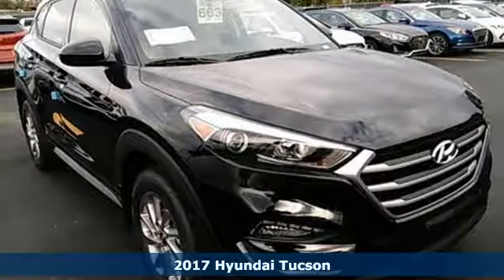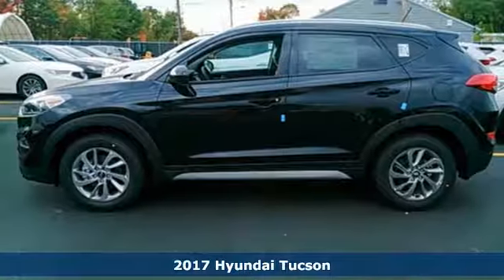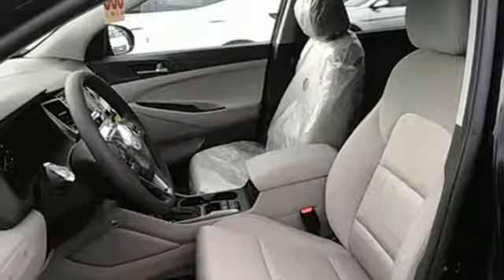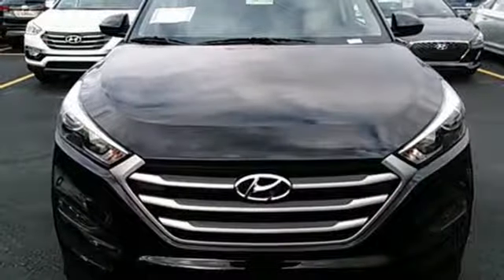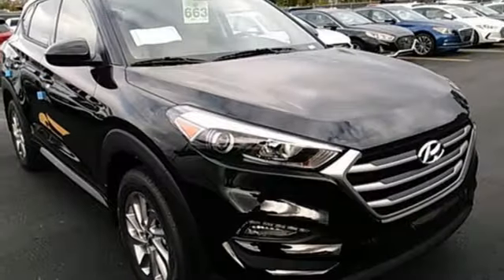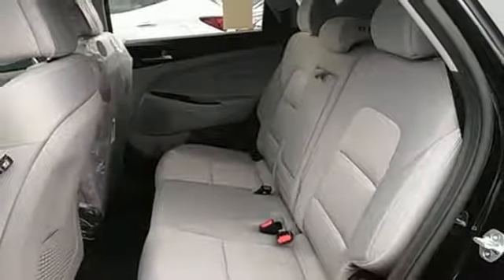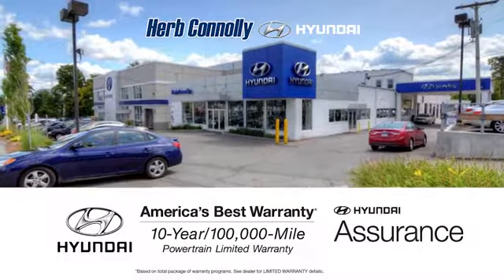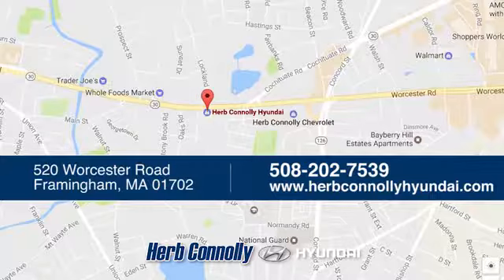New 2017 Hyundai Tucson Framingham, MA #15663 - SOLD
Year: 2017
Make: Hyundai
Model: Tucson
Trim: SE
Engine: 2.0L DOHC
Transmission: 6-Speed Automatic with Shiftronic
Color: Black
Interior: Gray
Stock #: 15663
VIN: KM8J3CA48HU566891
Price includes: $500 - Military Program. Exp. Exp. 10/31/2017, $1,250 - Hyundai Circle V-Plan Cash. Exp. 10/31/2017, $2,000 - Retail Bonus Cash. Exp. 10/31/2017, $500 - HMF Bonus APR Cash - Standard - East. Exp. 10/31/2017, $400 - College Graduate Program. Exp. 10/31/2017, $250 - A Plan - Family & Friends. Exp. 10/31/2017

Address:
520 Worcester Rd - Rte 9 East